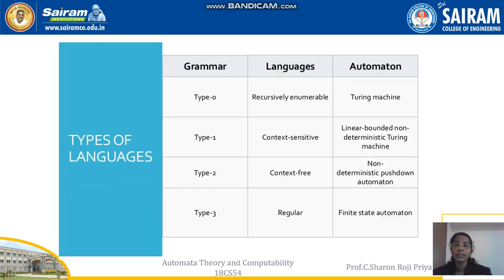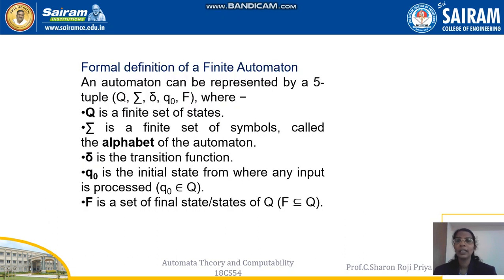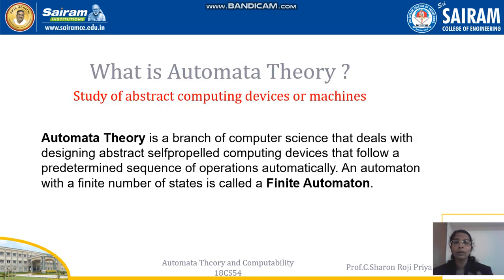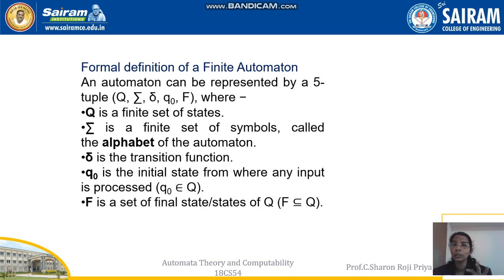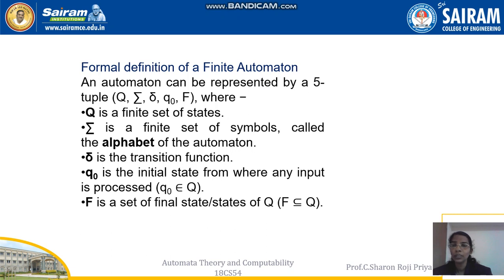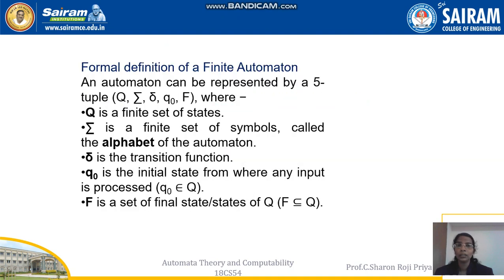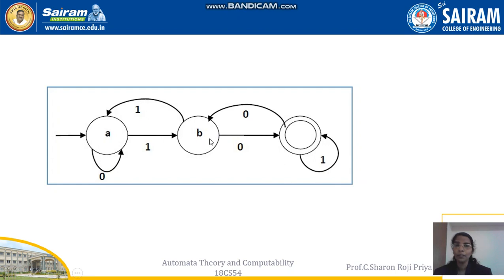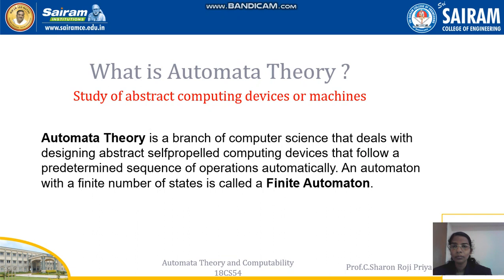Automata Theory : Lecture #1: Introduction to Automata Theory